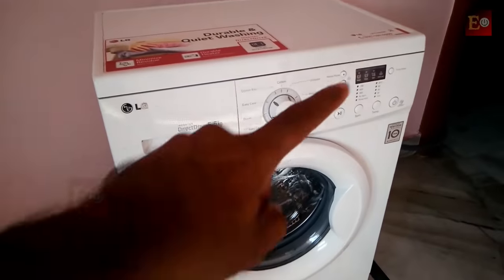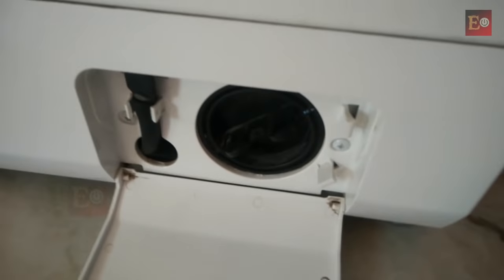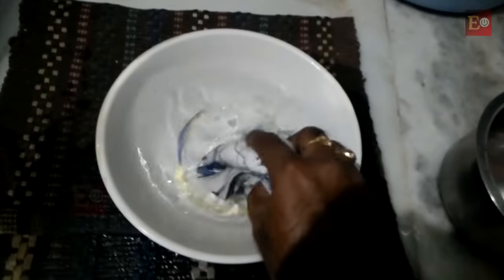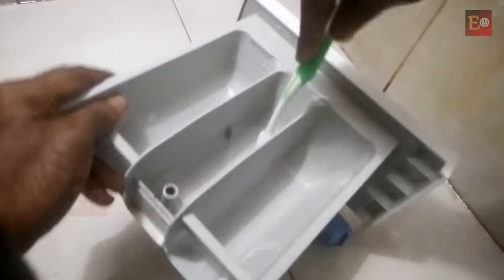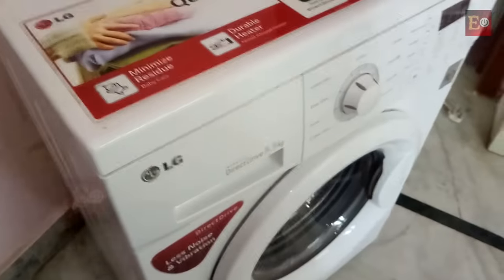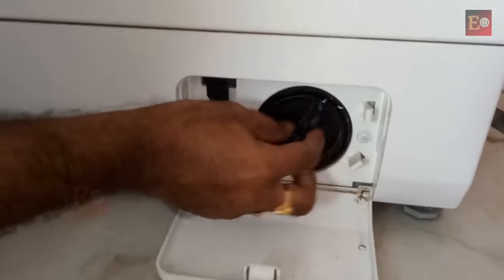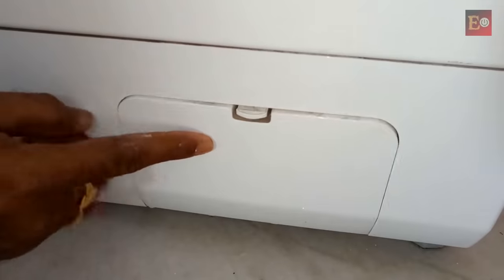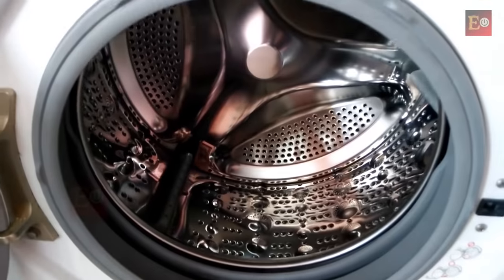How to clean front load washing machine cleaning | front load washer cleaning baking soda vinegar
how to clean front load washing machine
this is front load washing machine cleaning demo.
if you want to front load washing machine cleaning, in this review i am showing you how to clean front load washing machine. lot of people clean only out side of the washer and they don"t know how to clean inside and hole complete washing machine.
if you watch this complete video you can clean easily your complete washing machine.
ia m using lg front load washing machine. so i am cleaning lg front load washing machine. if you want to other brand front load washer cleaning, all front load washing machine cleaning is almost same. if want to other front load washer cleaning like samsung front load washing cleaning or bosch other front load washer cleaning or ifb other front load washing cleaning, you have to watch this video. In this front load washing cleaning demo almost i explained like how to clean front load washer door gasket, and how to clean front load washing machine with vinegar and baking soda, clean front load washing machine drum

my review of the lg direct drive lg fully automatic washing machine demo.
lg f10a8hds5 washing machine.
LG FRONT LOAD WASHING MACHINE DEMO:
this is lg front load washing machine demo and lg front load washing machine cleaning rubber seal review of fully automatic lg washing machine guidance for lg fully automatic washing machine
if compare front load vs top load washing machine cleaning. front load washing machine cleaning is little heavy process.
lg direct drive true steam washing machine review.
lg front load washing machine with 6 motion dd technology.lg inverter direct drive front load washing machine - how to properly load your machine. cotton 95 medic rinse + intensive. lg hygienic washing machine - sapience. the auto balance system in the lg washing machine enhances convenience
lg 6 motion washing machine: tech faq. lg direct drive steam washing machines.
lg twin wash™ washing machine: be the ultimate multitasking
from the inverter direct drive to how all 6 different wash cycles conform to specific types of clothing and wash cycles  here you will find everything you need to know about lg washing machines (in english )...
how to use fully automatic washing machine
this is 5.5 kg lg front load washer. front load washers are 6 kgs to 9 kgs front load also available in market. all front load washers using is almost same.
my review of the lg direct drive lg fully automatic washing machine demo in  united states and india.
everything you ever wanted to know about the new  innovative 6 motion washing machines by lg  with their exclusive inverter direct drive technology  in a single video.

WW70J4263MW Front Loading
WW90K6410QX/TL
WW90K6410QX/TL
WW90K6410QX/TL
FH0G6QDNL42
FH4G6TDNL22
F4J8JSP2S